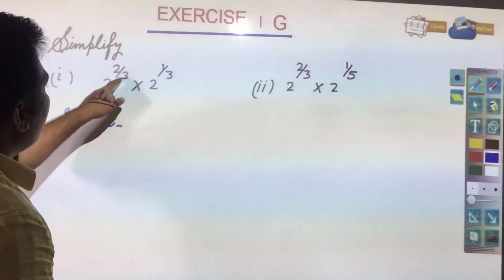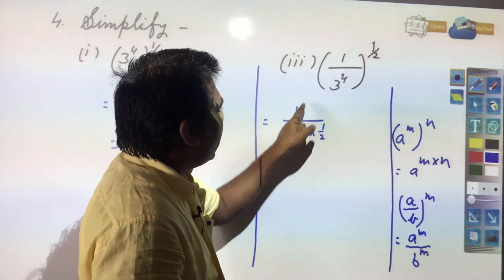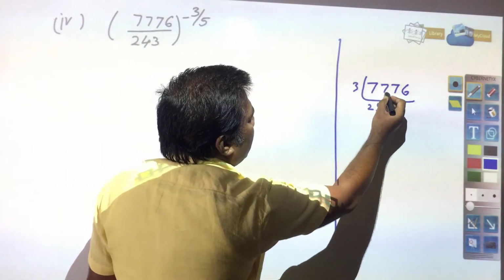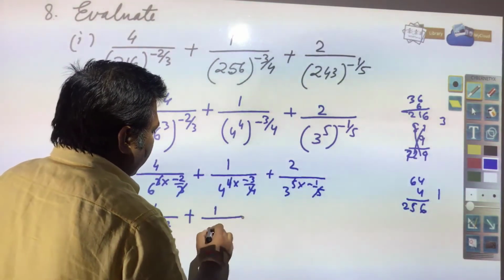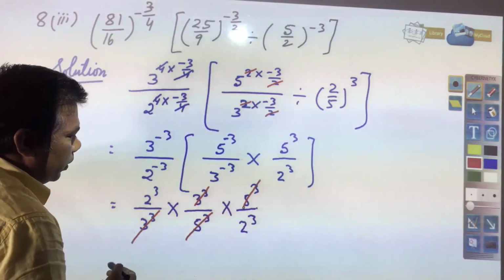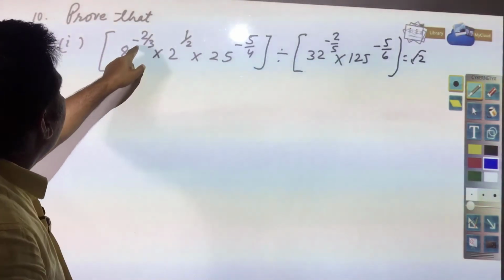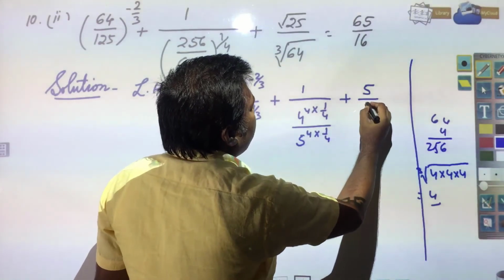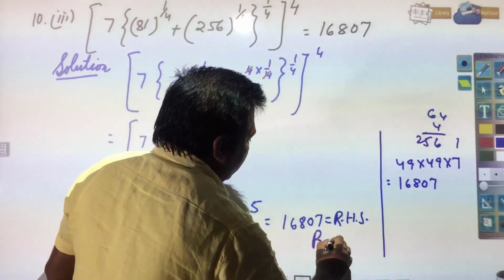Class 9th Maths 14 Exercise 1G